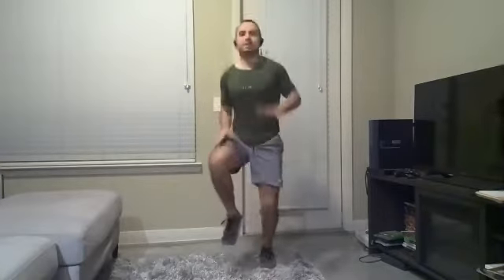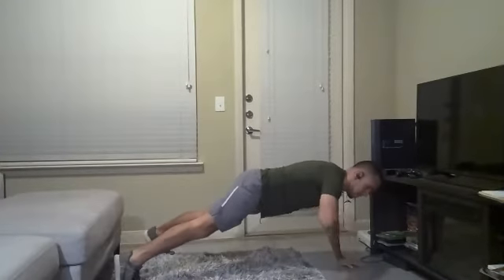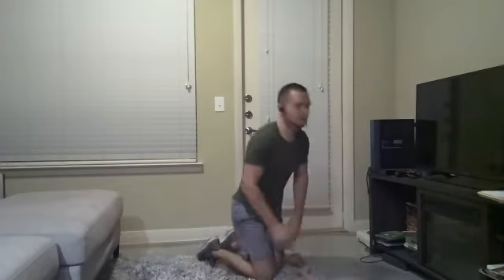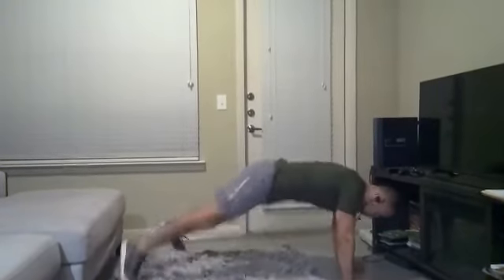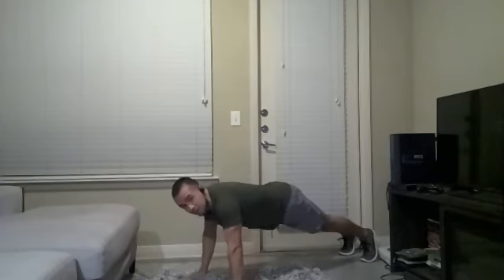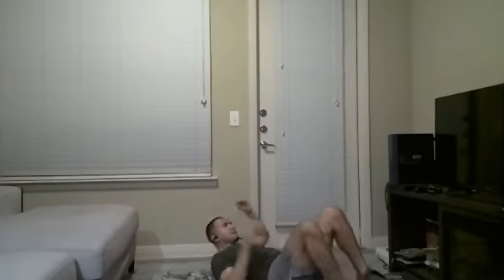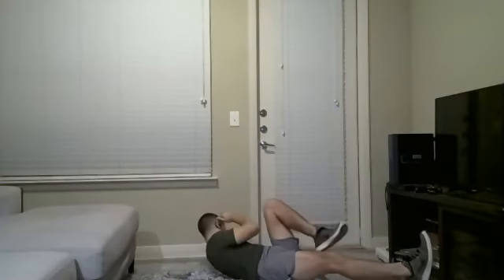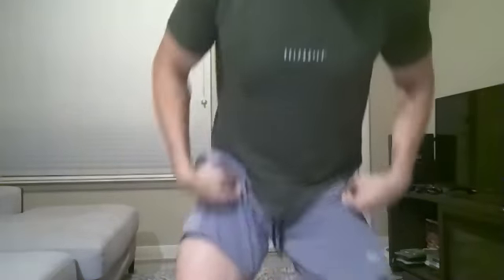LIVE HIIT Upper Body & Core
Shoulder stabilizers, Core, we work all of that today!